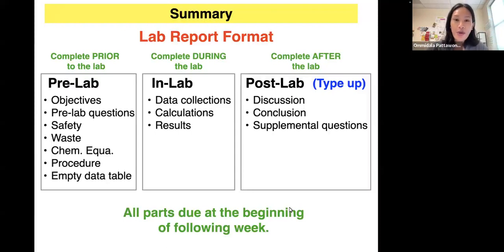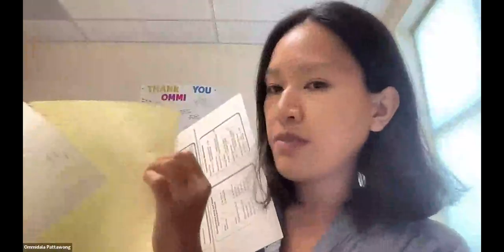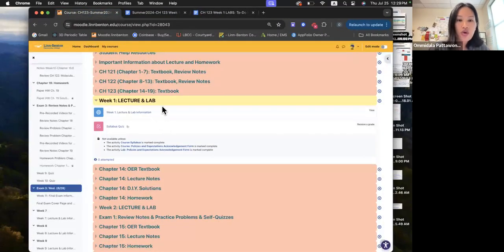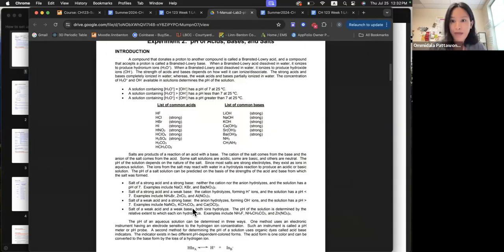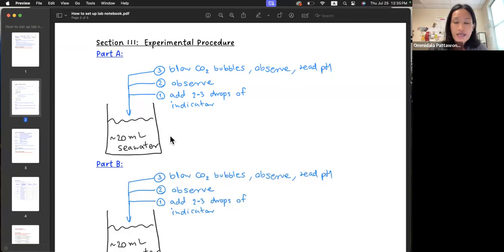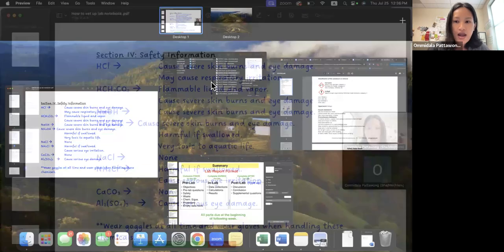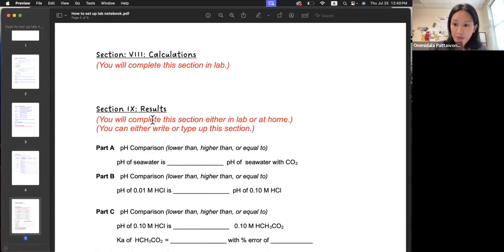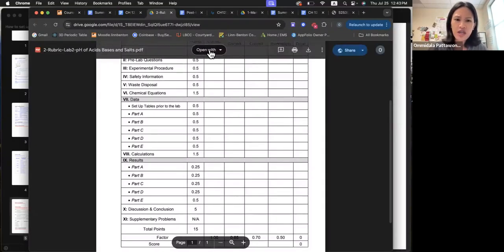CH123L Pre-Lab Notebook Set Up